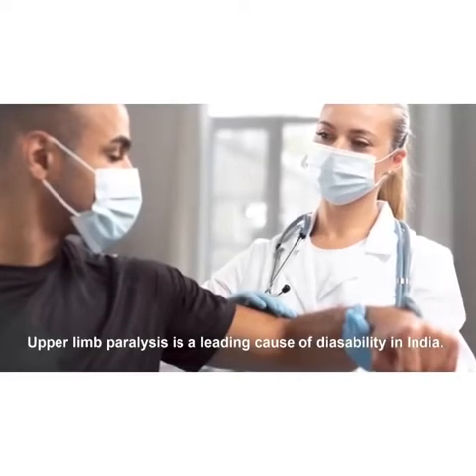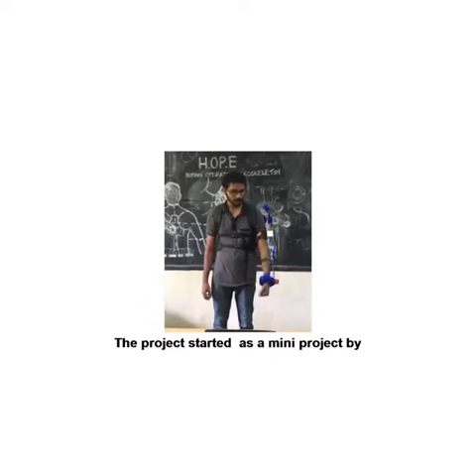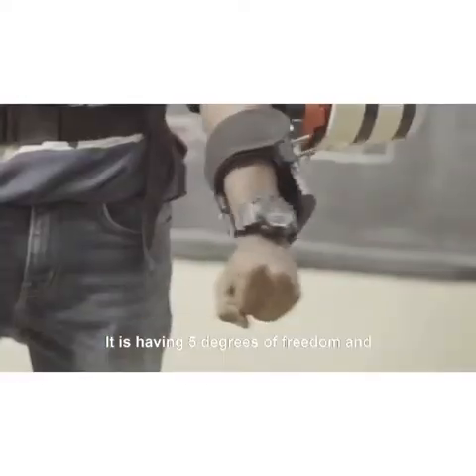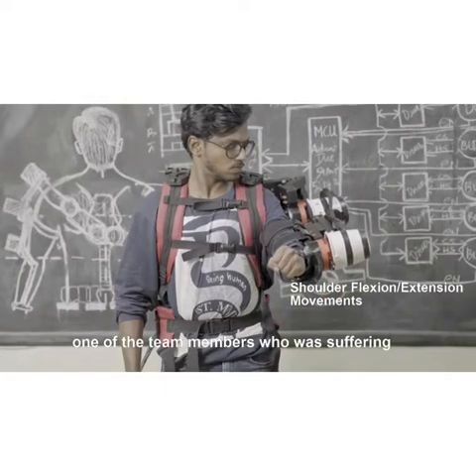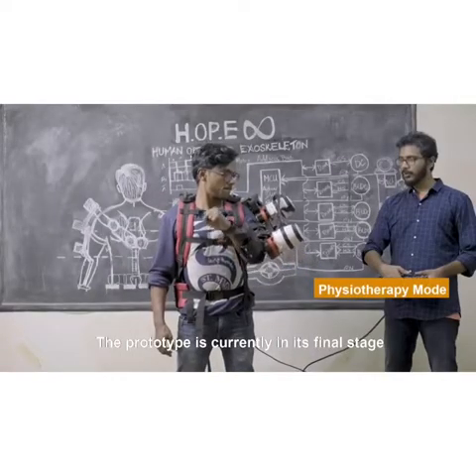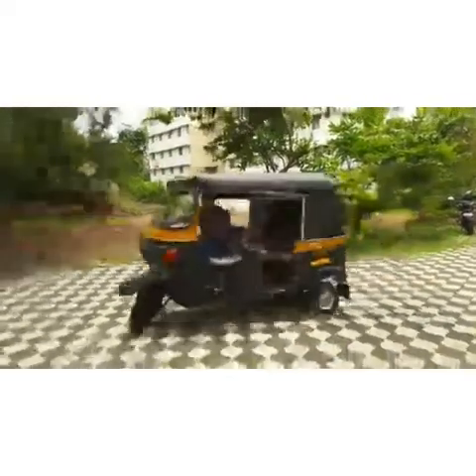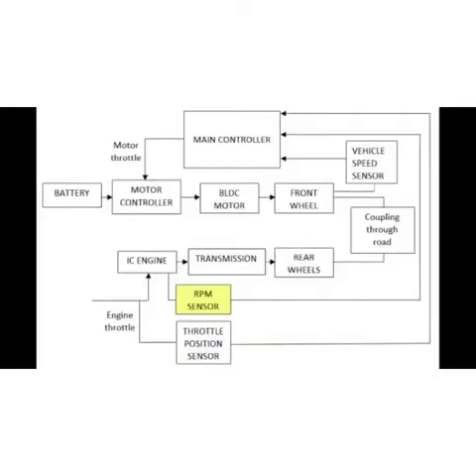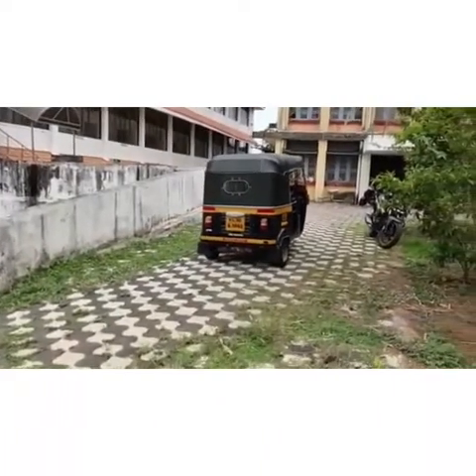Projects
This video gives brief overview of some projects which led to product development  where faculty from Dept of EE, CET was also associated